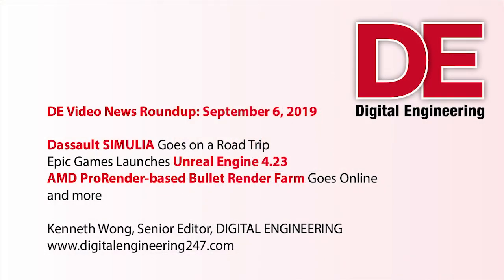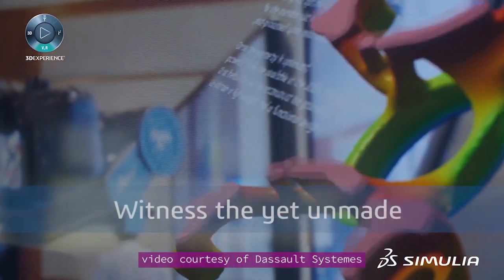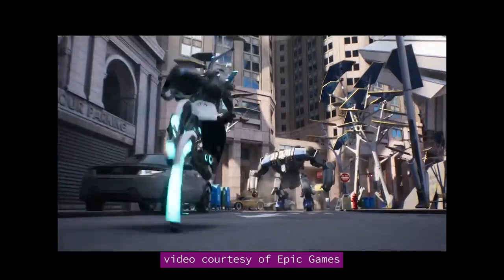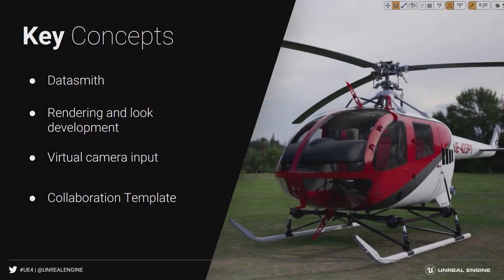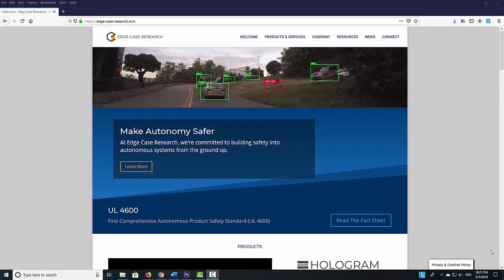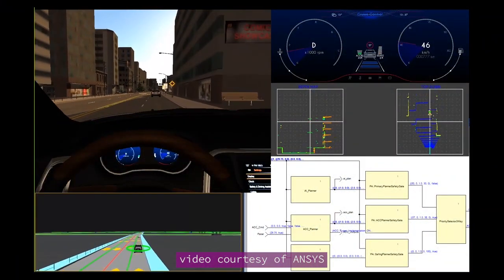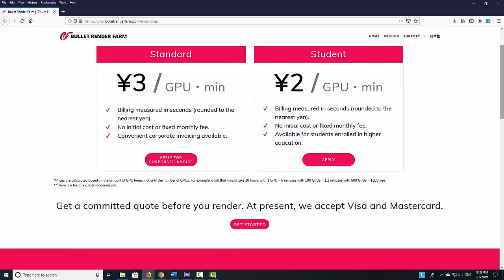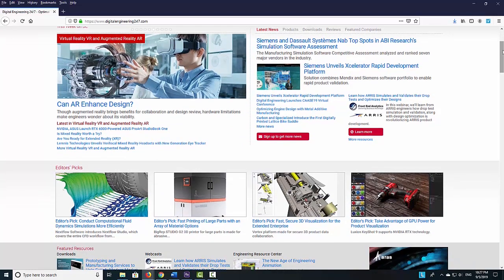SIMULIA Roadtrip, Unreal Engine 4.23, ANSYS and Edge Case Research Partnership, more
DE Video News Roundup for September 6, 2019
SIMULIA Road trip

If you are in the Midwest, the SIMULIA mobile van may be heading your way. Dassault Systemes is launching a road trip called SIMULIA Reveal the World, with a vehicle equipped with demo hardware, software, and AR-VR gear to let you try out its 3DEXPERIENCE simulation tools.

SIMULIA is the umbrella brand for Dassault Systemes’ simulation software. Visitors onsite can experience a simulated car crash in VR, experience the airflow around a vehicle, participate in a competitive simulation challenge, or watch presentations explaining how simulation helps you design better.

Tour stops include Detroit, MI; Cleveland, OH; Columbus, OH; Cincinnati, OH; Indianapolis, IN; Chicago, IL; Milwaukee, WI, and Minneapolis, MN.

For more, please visit the event home page.

Epic Games is releasing Unreal Engine 4.23, an upgrade to its game engine.

Highlight for the latest version includes enhanced real-time raytracing, Chaos physics and destructive engine, and virtual texturing, among others. The new features are listed as Beta technologies presented for review.

The destructive engine was demonstrated at the recent Game Developer Conference. It’s described as “high-performance physics and destruction system available to preview in Beta form” in the new release. It gives you fracturing and clustering tools to control and define how certain geometry will split apart when forces are applied.

Raytracing enhancements come in the form of DirectX 12 Support for Unreal Engine as a whole, improved denoiser quality, and better raytraced global illumination.

This release also comes with support for Hololens 2, Microsoft’s professional grade mixed reality headset.

Unreal Engine lets you bring in CAD data using Datasmith. The technology is a critical component in enabling CAD users to view their assemblies inside the game engine environment, ready for AR-VR experience and interaction.

ANSYS and Edge Case Research Partnership

Simulation software maker ANSYS is partnering with Edge Case Research to develop tools to design and simulate advanced hazard detection in autonomous vehicles.

The partnership focuses on edge cases—scenarios that are not routine driving situations but still within the probability and the autonomous cars must be able to deal with.

ANSYS brings to the table its automotive vehicle development software solutions. Edge brings its Hologram software to identify risks that are difficult to find with other types of testing and analysis, according to the company.

“Edge Case delivers a powerful data testing and analytics platform that unlocks the value of petabytes of AV’s [autonomous vehicle's] recorded road data to find edge cases, significantly accelerating the development of safer, AI-driven perception software. Underlying capabilities have been incorporated into our recently announced collaboration with BMW,” said Eric Bantegnie, vice president and general manager at ANSYS.

GPU-based Bullet Render Farm goes online

ALI Technologies, based in Japan, has launched a cloud-hosted on-demand GPU-accelerated rendering service called Bullet Render Farm. The service is powered by AMD’s ProRender rendering, available for free.

According to ALI, “Bullet Render Farm ... can operate efficiently without limitation on the number of GPUs by using an automated distributed algorithm, unlike a conventional render farm with a limited number of connections.”

The service gives you sample rendering, estimated price and wait time before processing the work. There are student pricing in addition to standard pricing